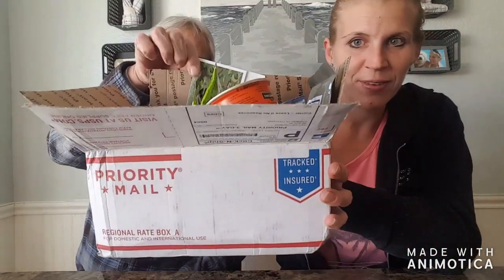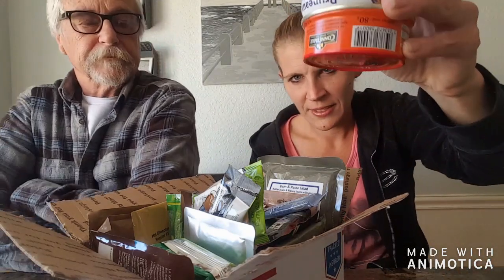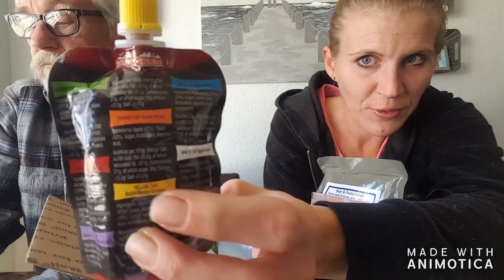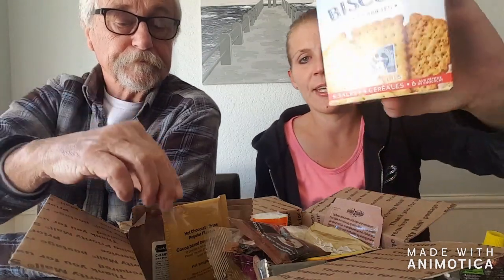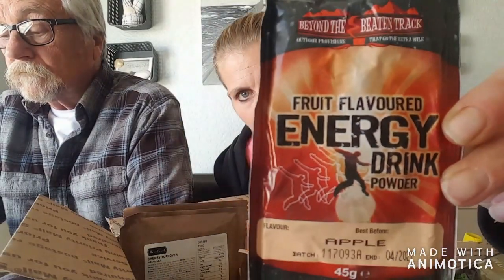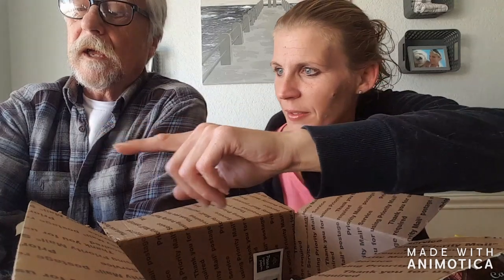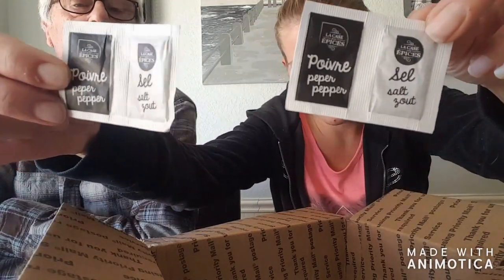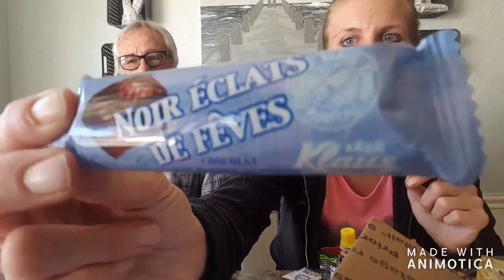UNBOXING 6 lb Mystery Box of French and British Military MRE components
Watch the Veteran and the Blonde open a 6lb mystery box containing French and British MREs from foreignmre.com. Watch the Vet steal the cash prize lol